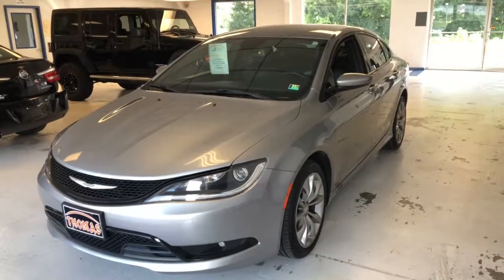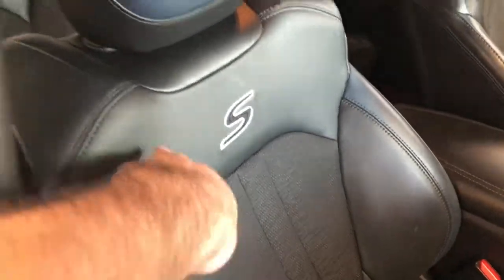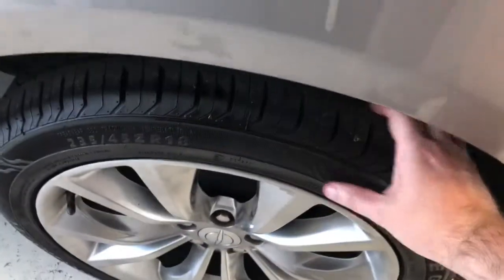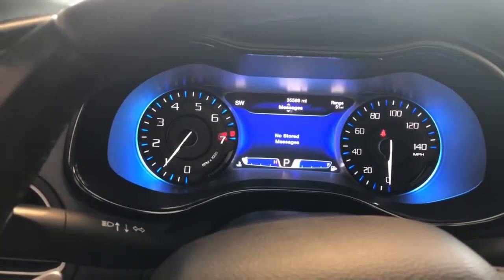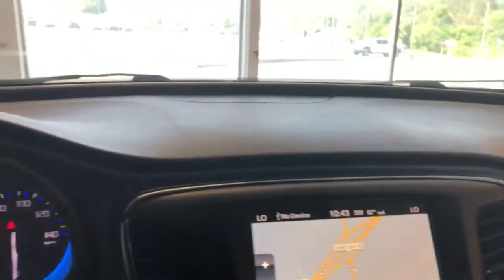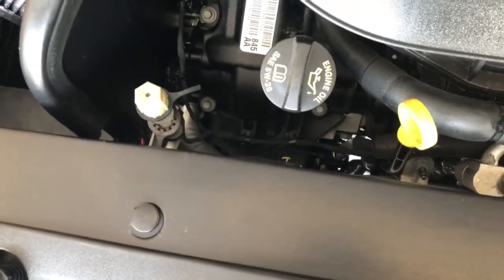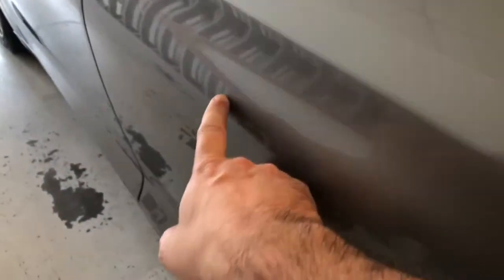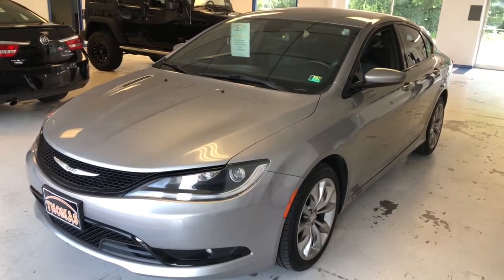2015 Chrysler 200 S Sedan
2015 Chrysler 200 S Sedan

15 Chrysler 200 S and a beautiful low miles local car

relyonATA- YOUR local hometown car store!!
No tricks, no games...fair upfront pricing... cash offer for your trade (even if you don't buy our car) Low Overhead in a Beautiful Country setting, we offer DOWN HOME HOSPITALITY with Big City Deals Right here in Scenic Fulton County

29/18 Highway/City MPG

2015 KBB.com 10 Best Sedans Under $25,000

Our goal at Thomas All Things Automotive is to give you a 'New Vehicle Buying Experience with Pre-owned Vehicle Prices'.2015 Chrysler 200.